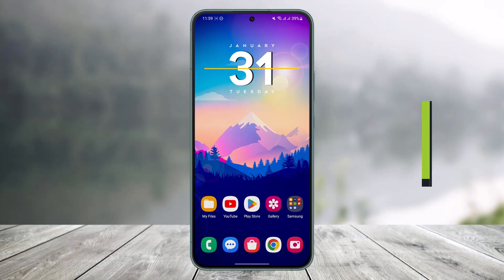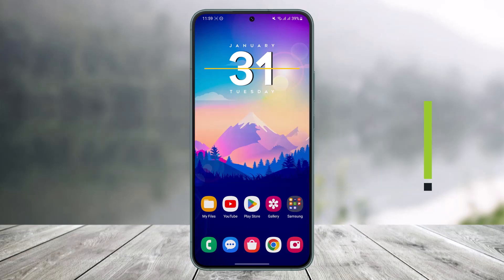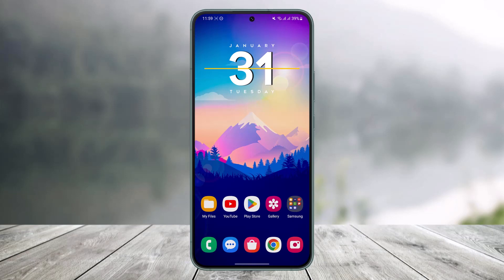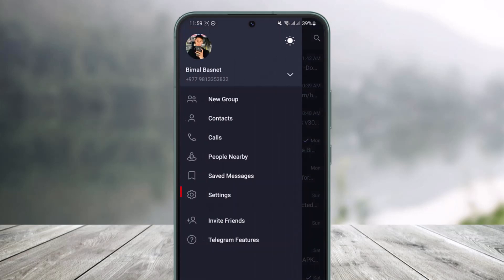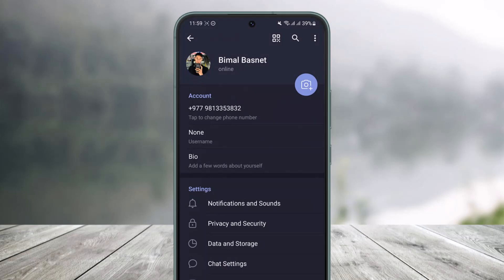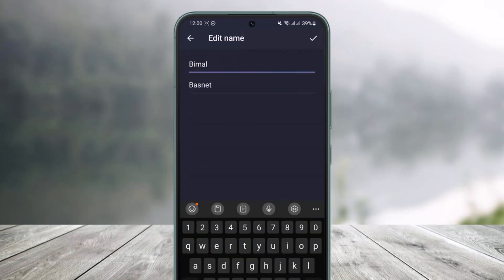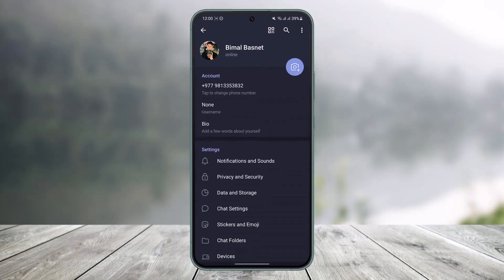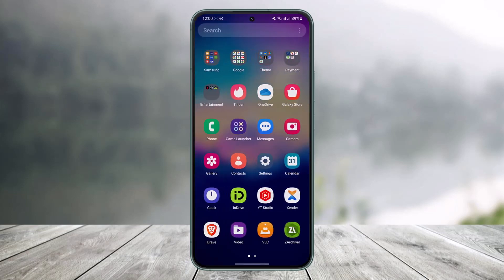How To Change Your Name In Telegram On Android !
This video guides you in quick easy steps to change your name in Telegram from Android. So make sure to watch this video till the end.

~ Chapters:
0:00 Introduction
0:12 General Info
0:23 Change Name
1:04 Conclusion